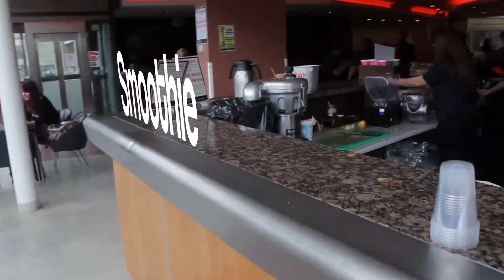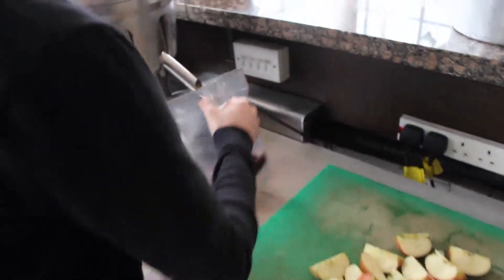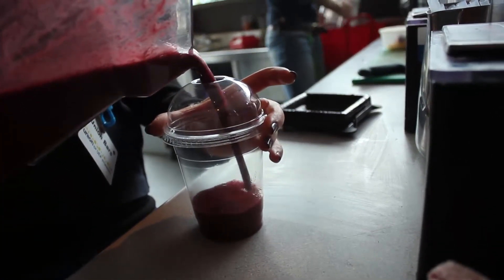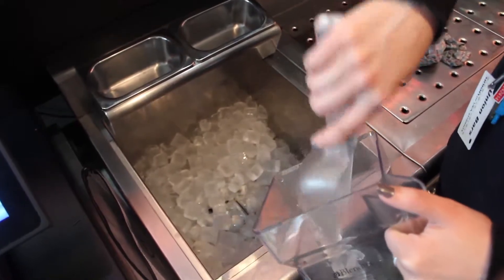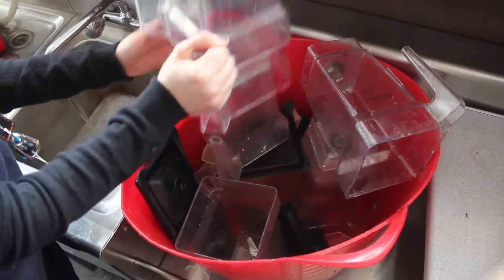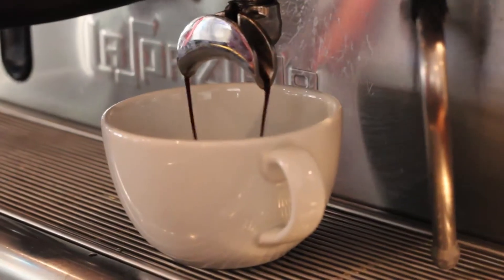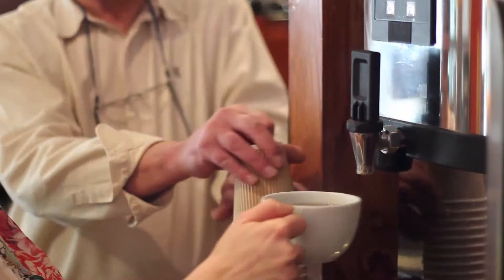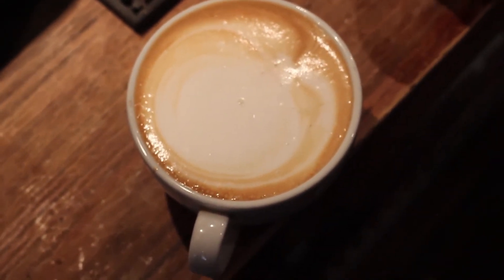9. How to make more drinks...